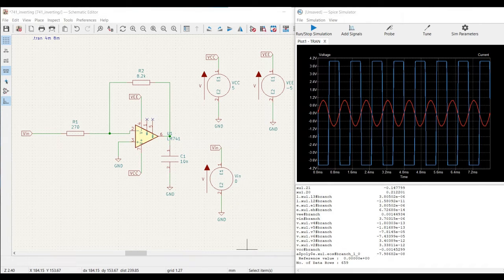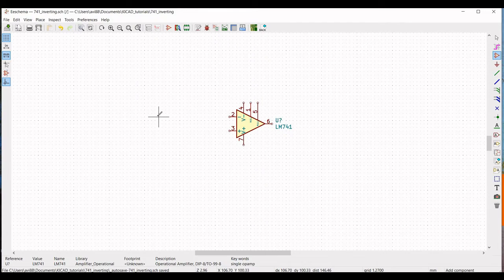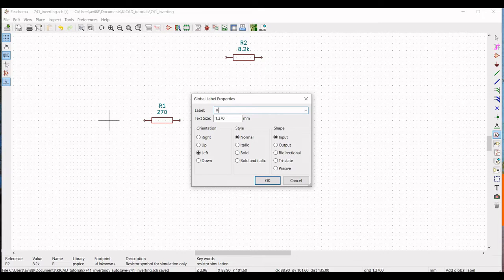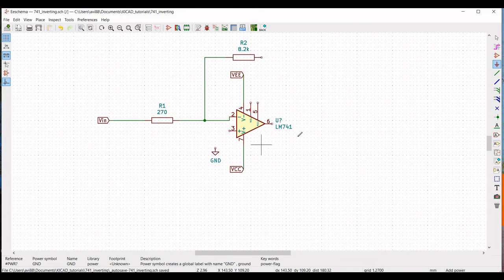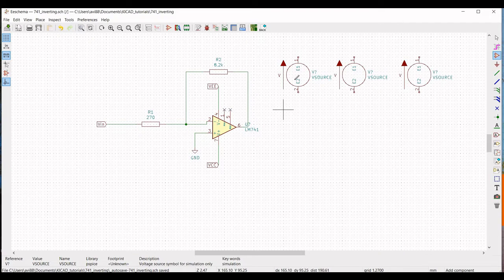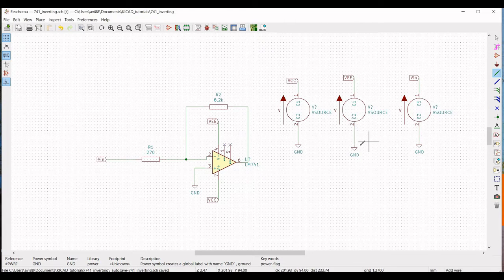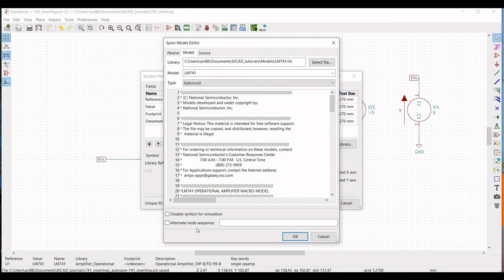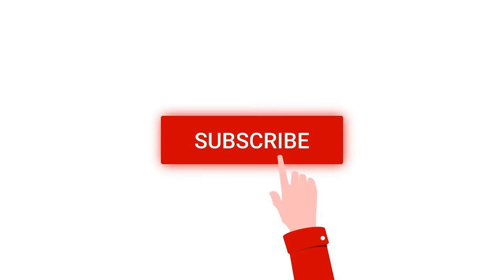Kicad tutorial 32: Design and Simulation of Inverting amplifier circuit using LM741 opamp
In this tutorial we will design an inverting amplifier circuit using LM741 opamp, this circuit includes resistor R1 and R2.

Gain of the amplifier =Vout/Vin = -R2/R1